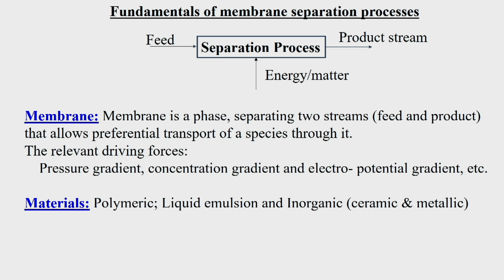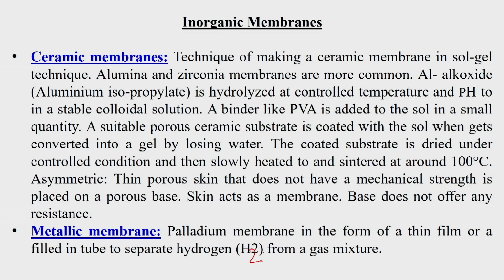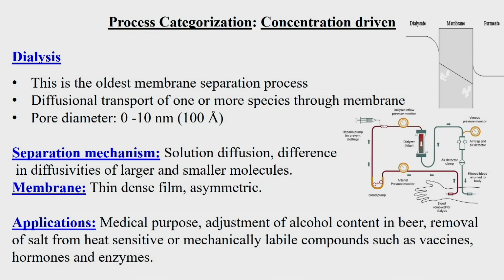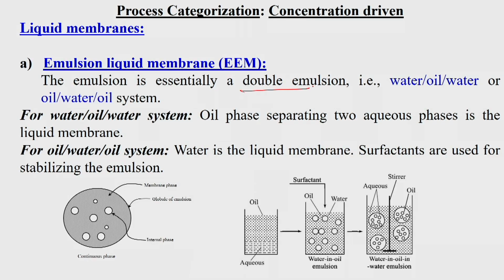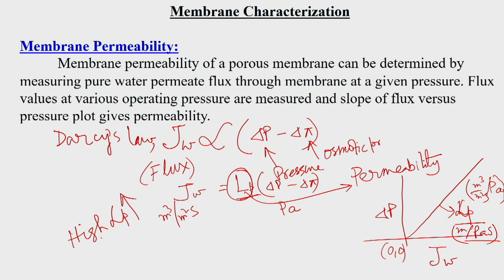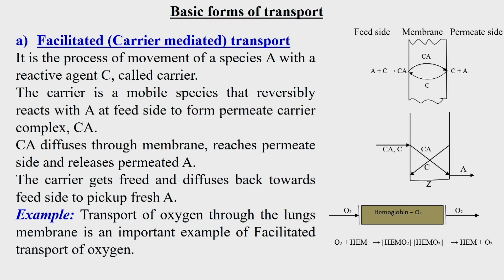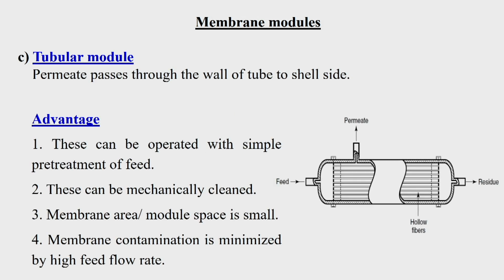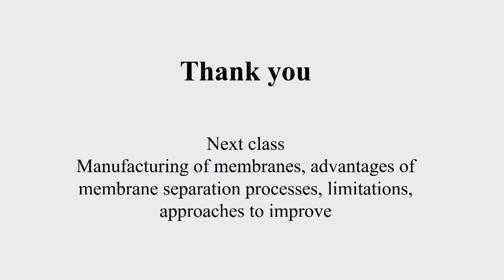Lec 18: Fundamentals of membrane separation processes